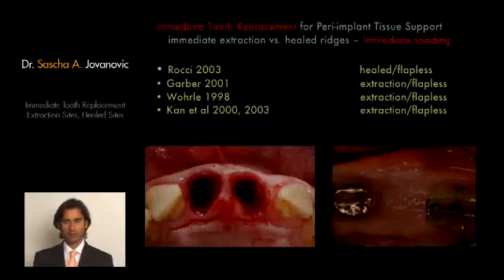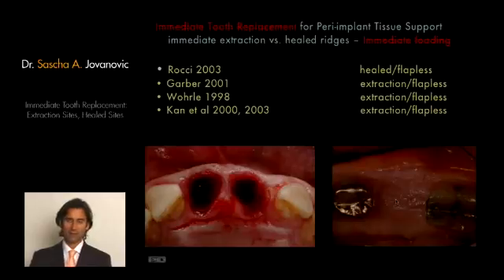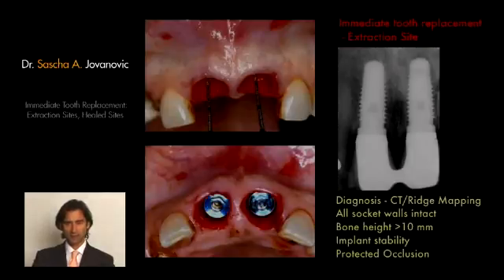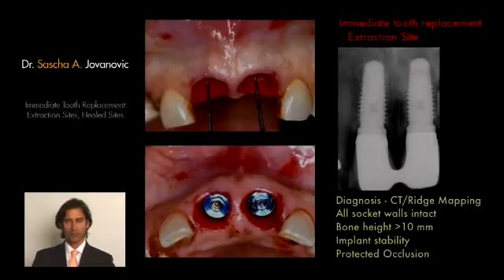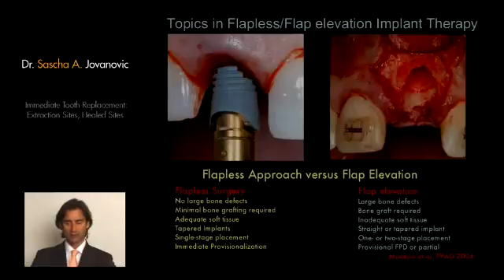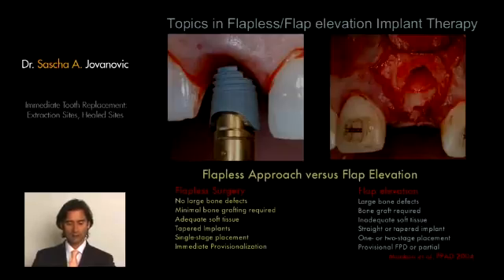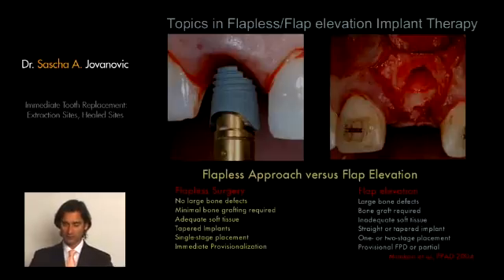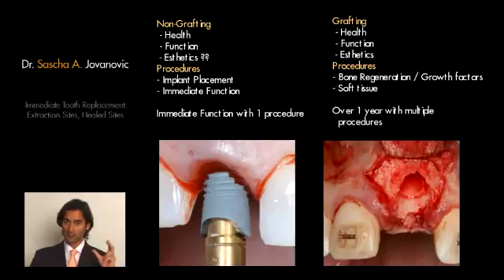002-10 Immediate Tooth Replacement: Extraction and Healed sites PREVIEW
Tissue preservation is the main
focus of this presentation. This
75 minute lecture will discuss in
detail the indication and steps for
immediate tooth replacement of
a healed and a fresh extraction
socket. The needed bone
quantity and quality, soft tissue
biotype and implant choice and
stability will be presented.
Flapless surgery has increased in
indication due to its simplicity
and atraumatic healing capacity,
but needs to be executed
carefully to ensure implant
success.